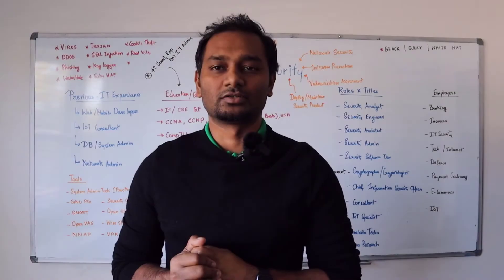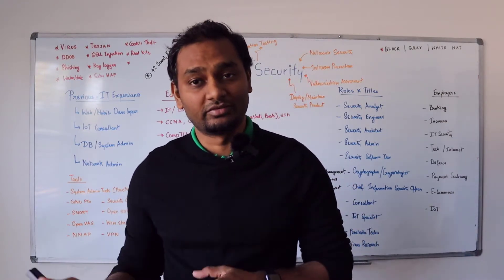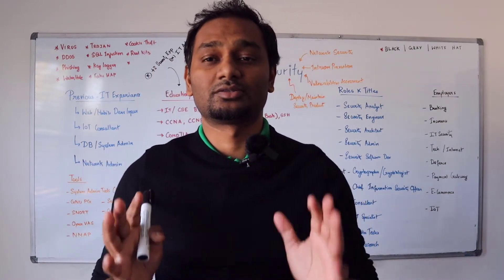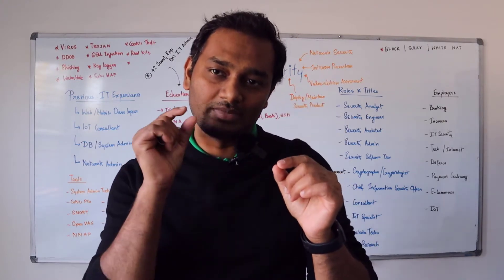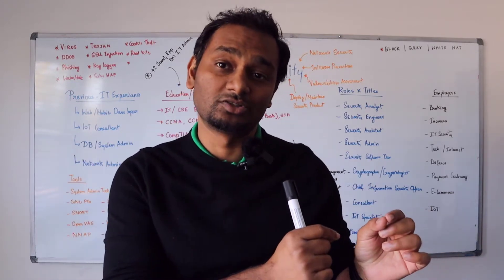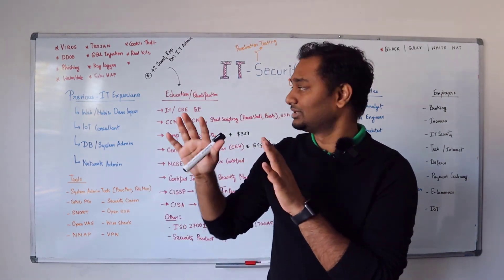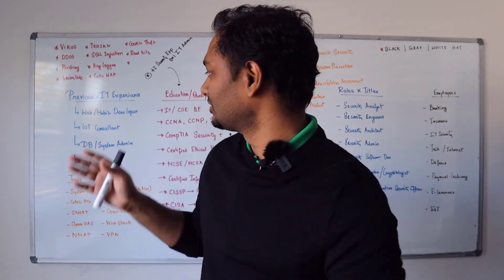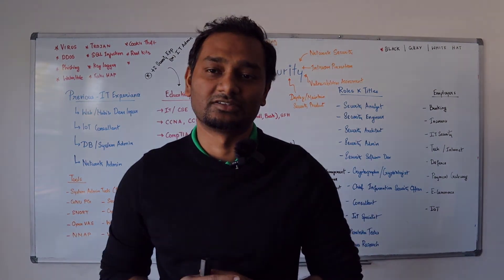Career in IT Security | Ethical Hacker | Types of Hacking in Tamil - Part 2